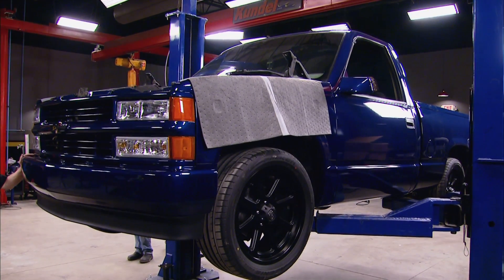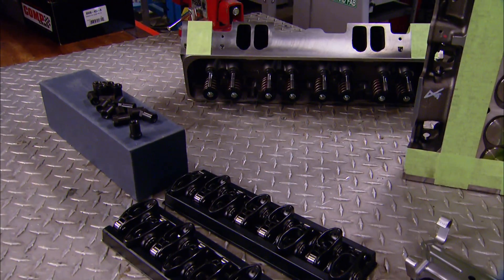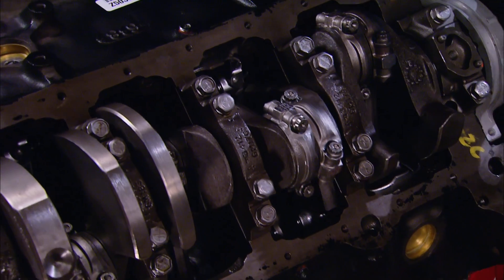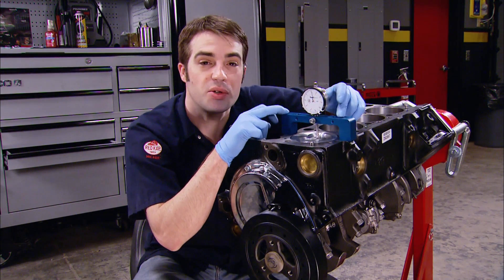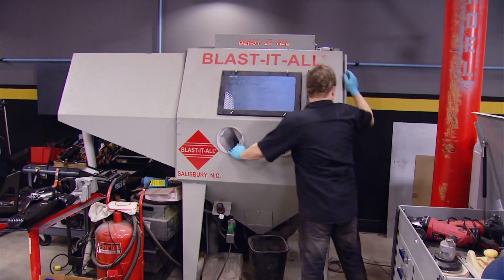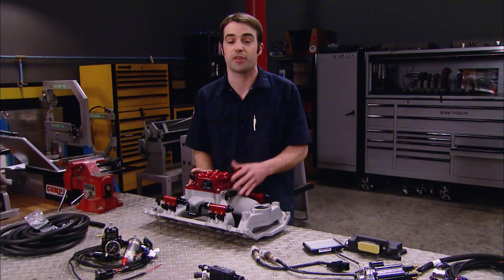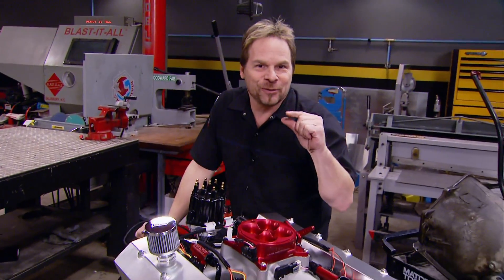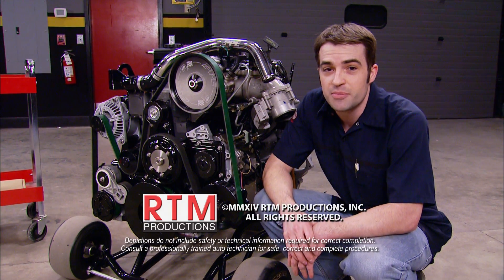Building a 383 Stroker Crate Short Block for a Chevy Silverado - Truck Tech S1, E11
The 350 in our 260,000 mile Chevy gets yanked out and replaced with a 383 Stroker crate short block, hot cam and new EFI.

PARTS USED IN THIS EPISODE:

ARP: Cylinder Head Bolts, High Performance, Hex Head, Chevy, Small Block, Kit

ARP: Harmonic Balancer Bolt, Chromoly, Black Oxide, 12-Point, Chevy, Small Block, Each

Chevrolet Performance: Camshaft Retainer Plate, Steel, Chevy, 350, 2nd Design, 3.294 Bolt Center, ZZ3-ZZ4, Each

Chevrolet Performance: Harmonic Balancer, Internal Balance, Nodular Iron, Natural, 8.0 in. Diameter, Chevy, GMC, 5.7L

Comp Cams: Cam and Lifters, Hydraulic Roller Tappet, Advertised Duration 270/276, Lift .495/.502, Chevy, Small Block, Kit

Comp Cams: Rocker Arms, Ultra Pro Magnum, Full Roller, 1.52 Ratio, 3/8 in. Stud Mount, Chevy, Small Block, Set of 16

Comp Cams: Timing Chain and Gear Set, Magnum Double Roller, Steel Sprockets, Chevy, 262/305/350, Set

Comp Cams: Valve Spring Spray Slipkote 6 Oz. Aerosol Can

Dupli-Color: Paint, Engine, Enamel with Ceramic Resin, Gloss, Black, 12 oz., Aerosol, Each

Loctite: Threadlocker, 271, Heavy-Duty, Red, 36 ml, Each

Mallory Performance: Distributor, Max-Fire, Magnetic Pickup, Electronic, Vacuum Advance, Chevy, Small/Big Block, Each

Mr. Gasket: Timing Cover, 1-Piece, Steel, Chrome, Chevy, Small Block, Kit

Summit Racing: Crate Engine, Chevy 383 Stroker, Short Block, Each

Summit Racing: Cylinder Head, Vortec, Cast Iron, Assembled, 67cc Chamber, 175cc Intake Runner, Chevy, 5.7L, Each

Summit Racing: Timing Pointer, Billet Aluminum, Black, Adjustable, 8 in. Balancer, Chevy, Small Block, Each

Summit Racing: Valve Cover Baffle, Aluminum, Natural, Bolt-In, Each

Summit Racing: Valve Covers, Tall, Fabricated Aluminum, Clear Anodized, Centerbolt, Chevy, Small Block, Pair

Blast-It-All: Magnum 4436 blast cabinet with reclaimer

FAST: EZ-EFI 2.0 Multi Port EFI Kit Small Block Chevy Up to 550 HP Inline Pump

Loctite: Loctite 5452 Fast Cure Thread Sealant

Matco Tools: MST4531 - Harmonic Balancer Puller/Installer

Miller Electric Manufacturing Co.: Miller Syncrowave 210 TIG Welder

Pacific Performance Engineering: Dodge 6.7L - Dual Fueler CP3 Pump Kit

Pacific Performance Engineering: Pre Complete Cummins 6.7L Race Engine